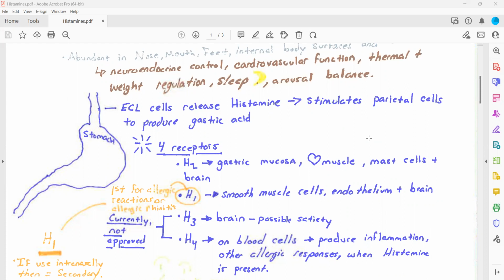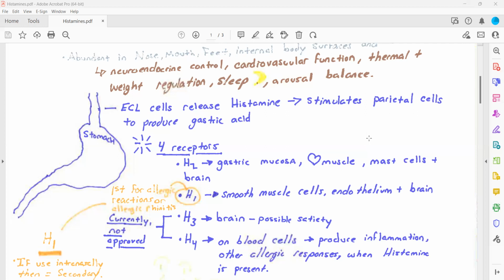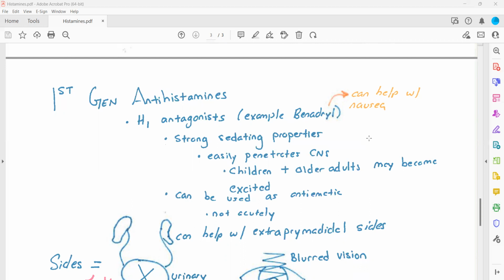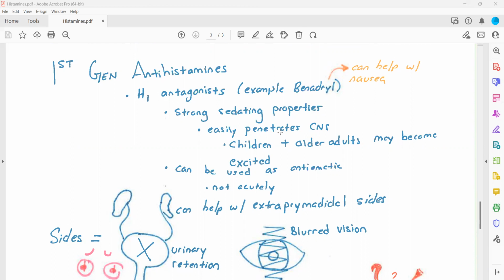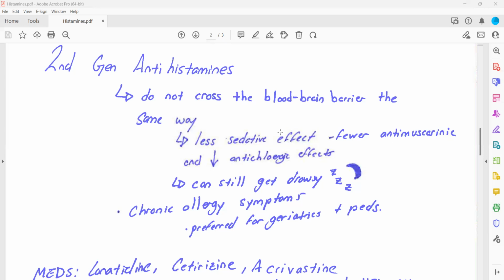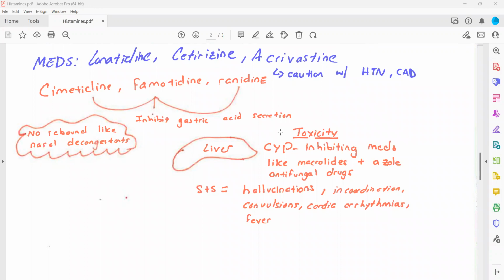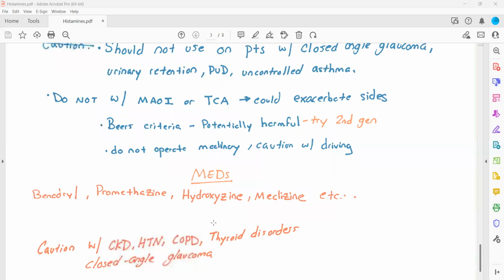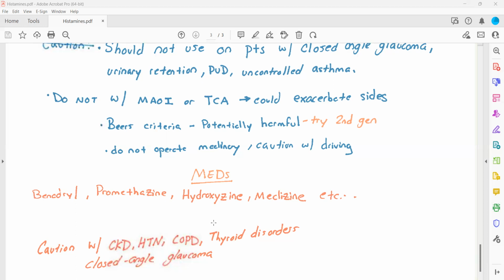Antihistamine Tutoring Video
Here is a short and sweet video on antihistamines